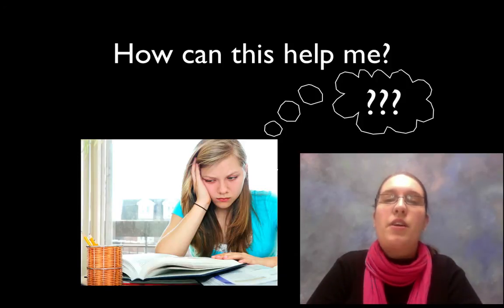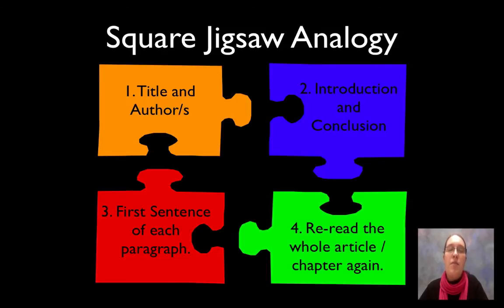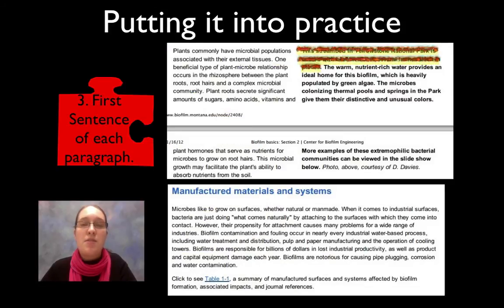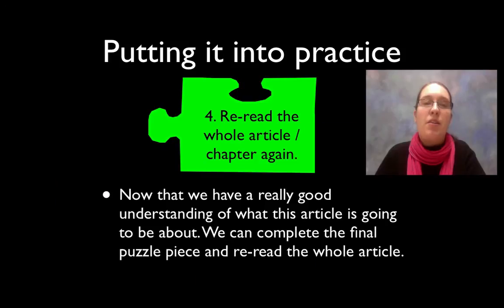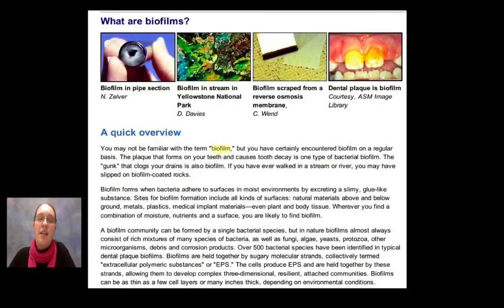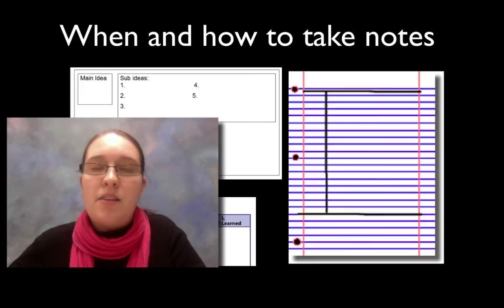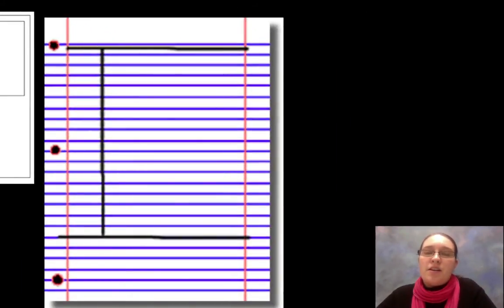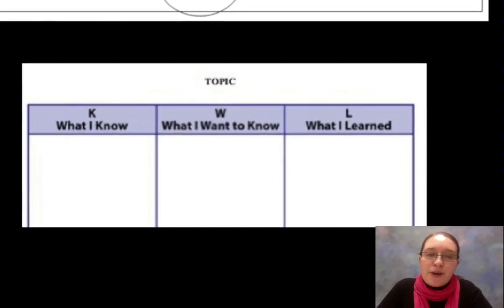Strategies for reading and notetaking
In this video I take you through the jigsaw reading strategy. This strategy helps increase comprehension and focus during reading. I then take you through how to take notes after reading include three different note taking strategies.